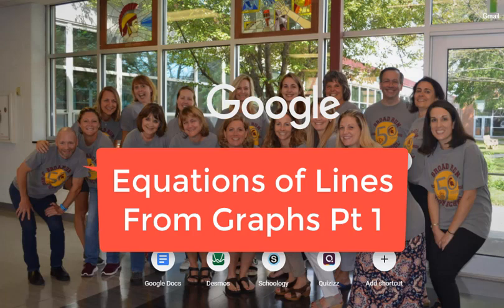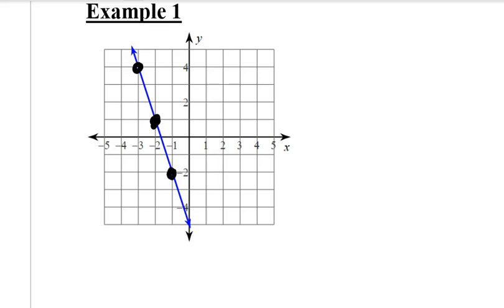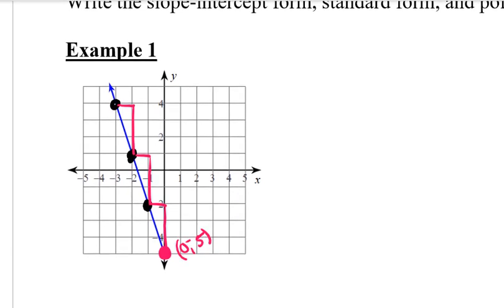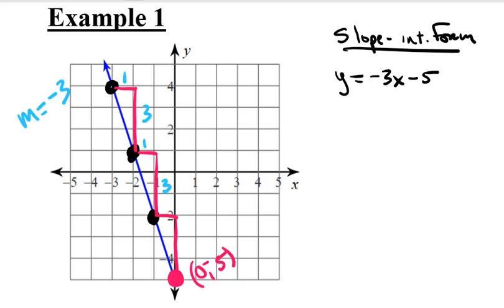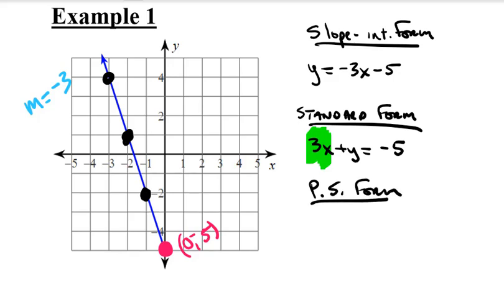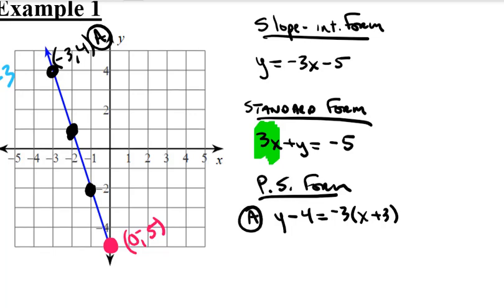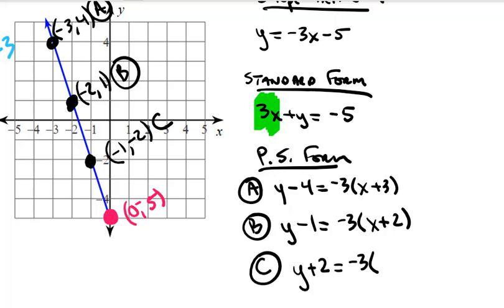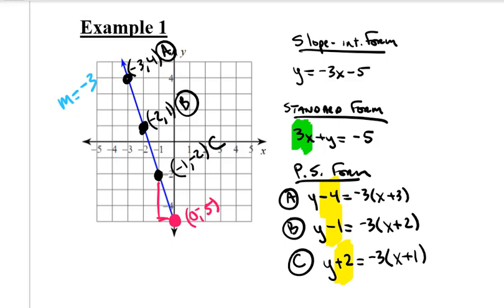1-3 Equations of Lines From Graphs Pt 1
How to find multiple versions of a linear equation from a graph.